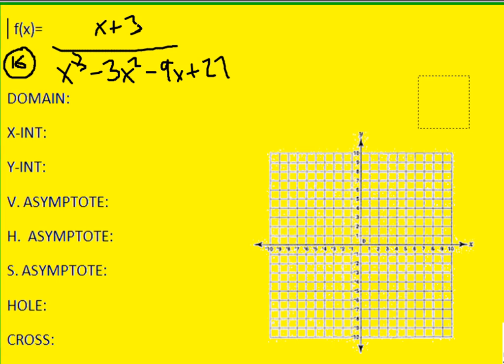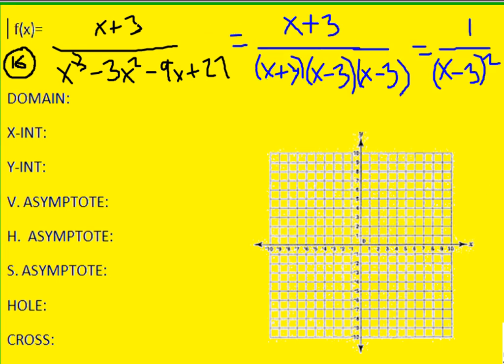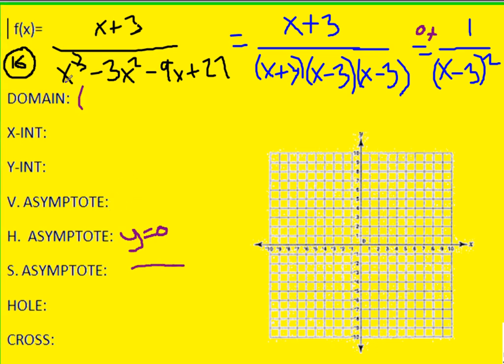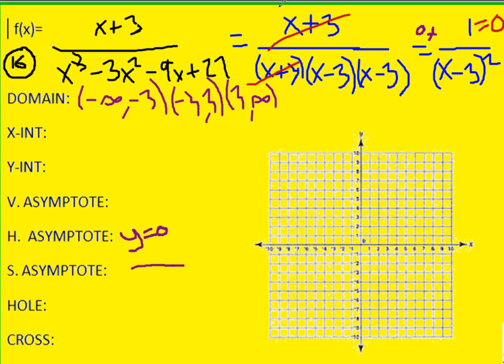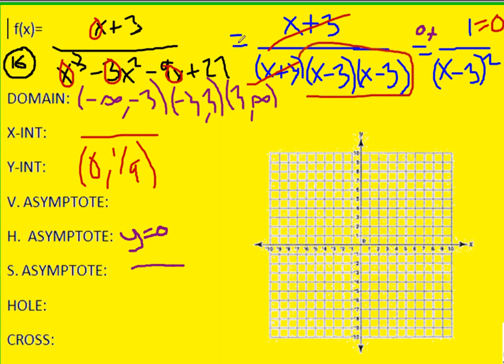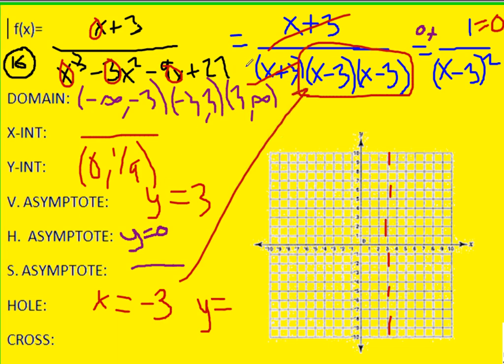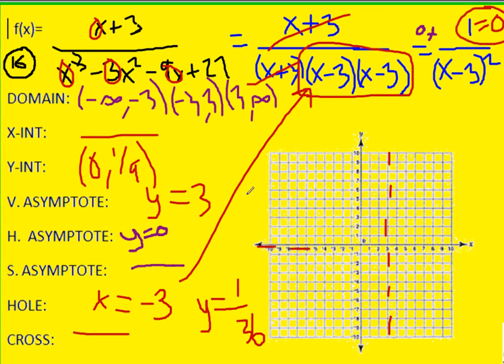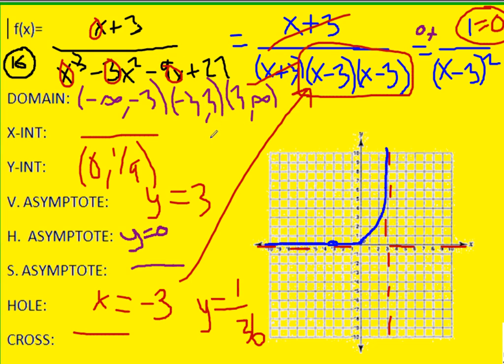Graphing Rational Functions Ex16